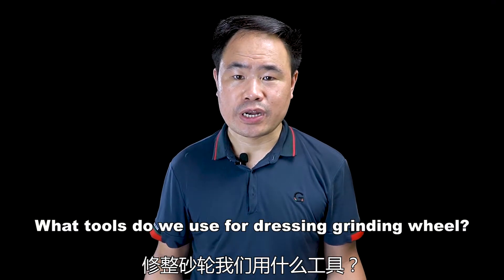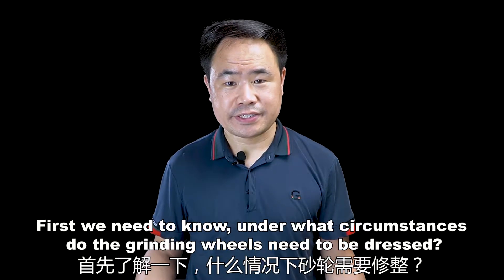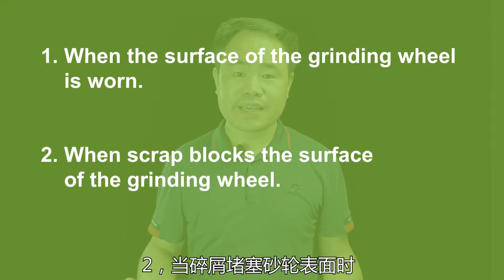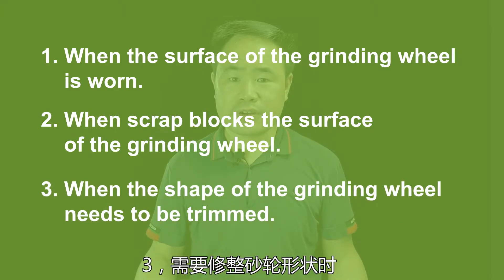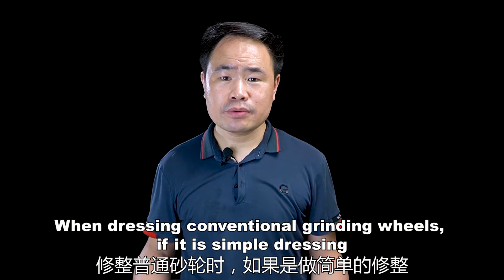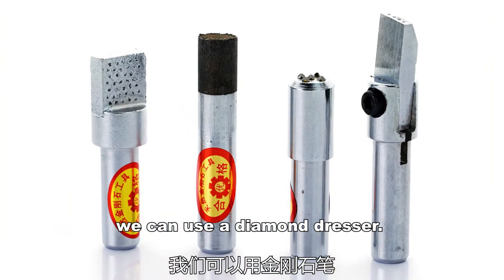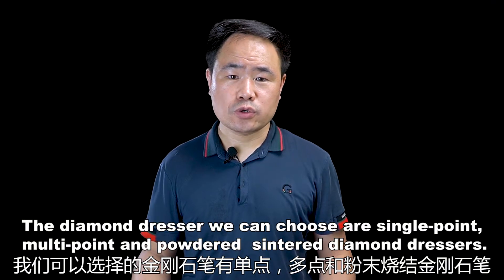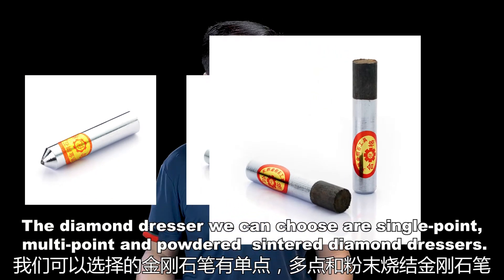Three types of dressing tools, Which is the best tool for grinding wheel? [abrasive option tips]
How many types of dressing tools do you know, In this video, we will show you three types of dressing tools that are suitable for dressing different grinding wheels, they are diamond dressers, diamond rotary dressers and dressing stones. What’s the difference, and how to select the dressing tool for different usage.